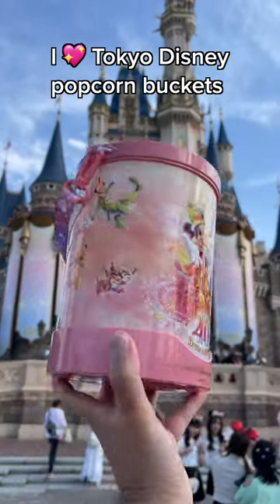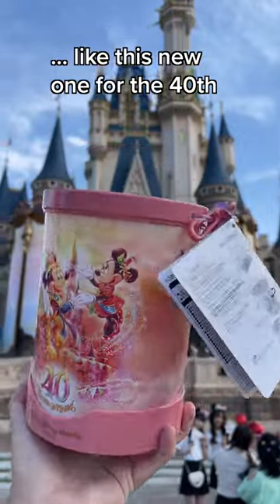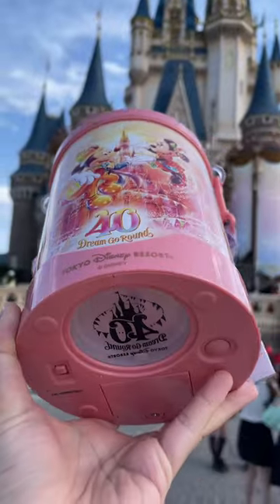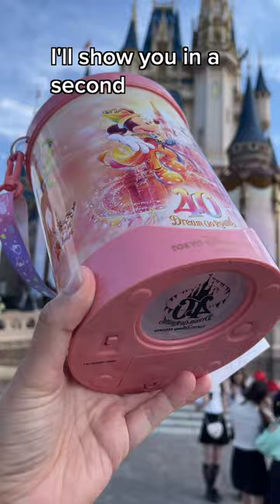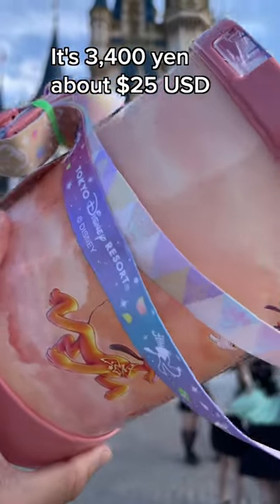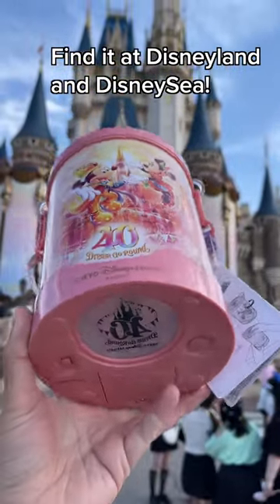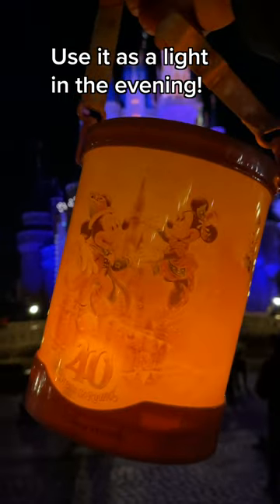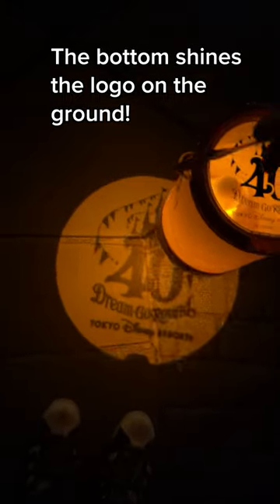I love Tokyo Disneyland Popcorn Buckets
I just LOVE how serious Tokyo Disneyland takes its popcorn buckets.